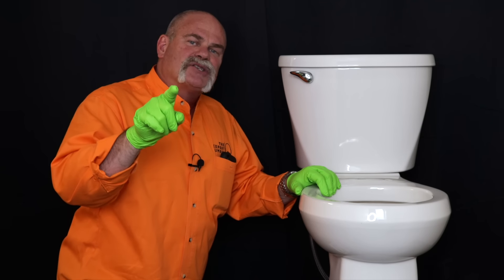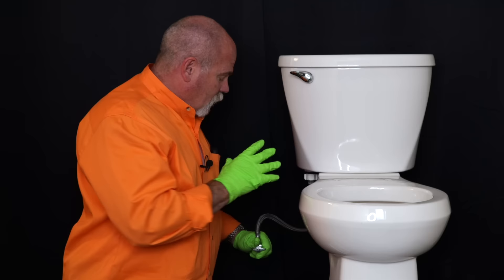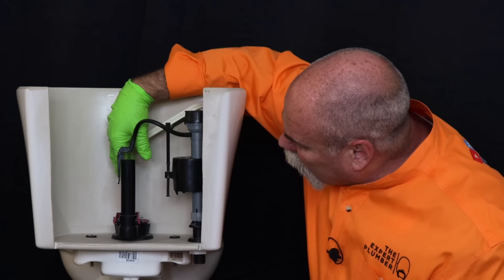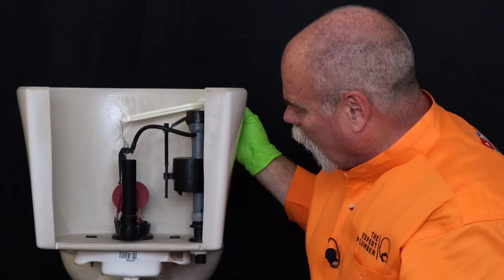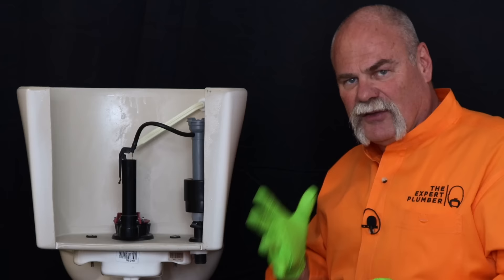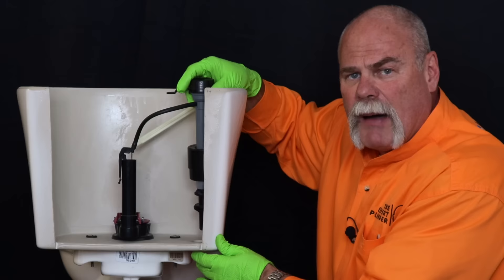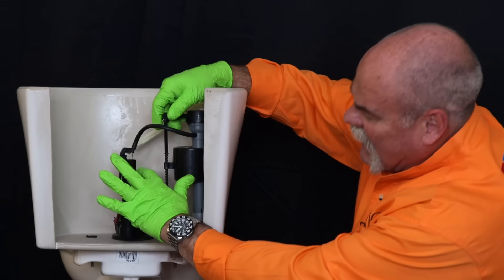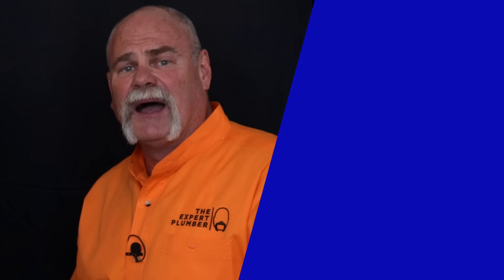How to Fix A Running Toilet GUARANTEED | DIY Plumbing Repair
Today I'm showing you how to fix a toilet running toilet. This is a guaranteed quick fix and is not very hard. If your toilet won't stop running, this simple repair will have it fixed in no time. This DIY toilet repair only requires one tool and will prevent you from having to call a plumber.